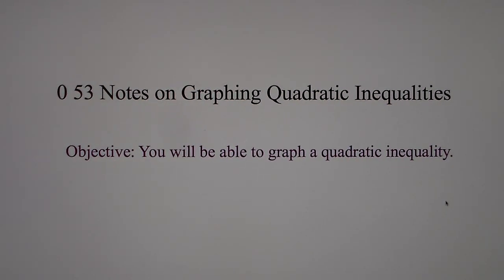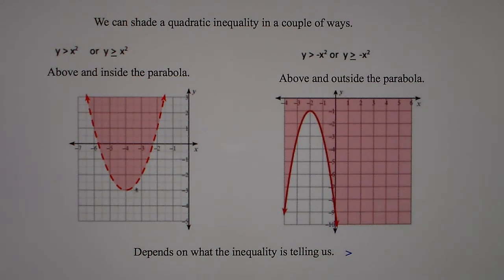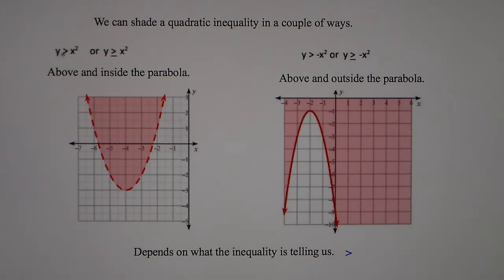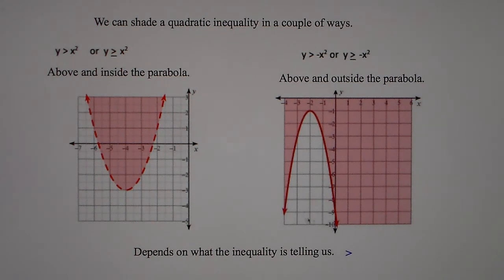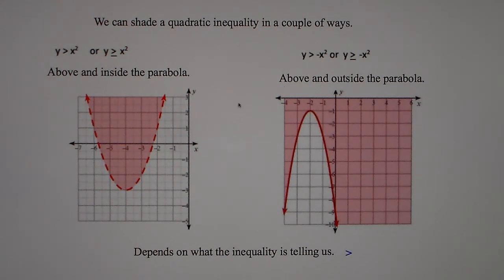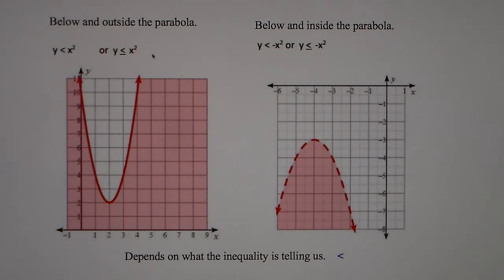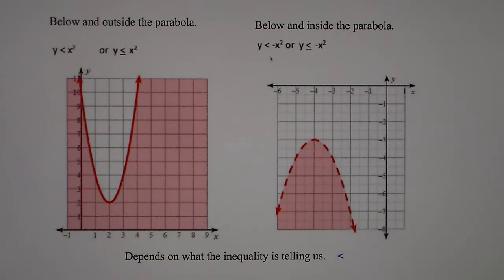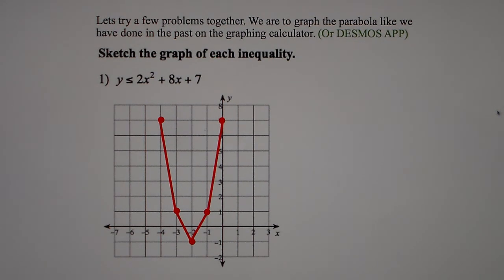0 53 Notes Graph Quad Inequalities pt1